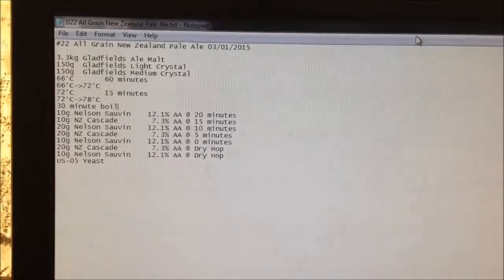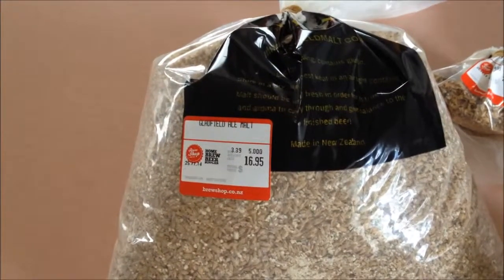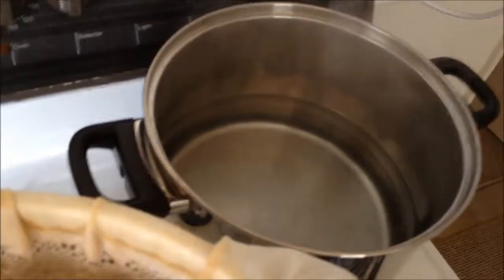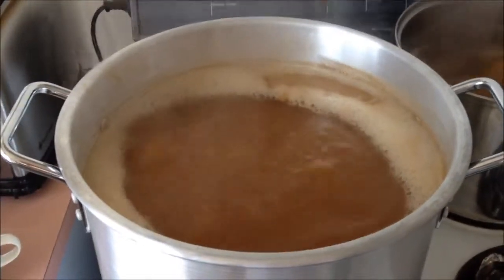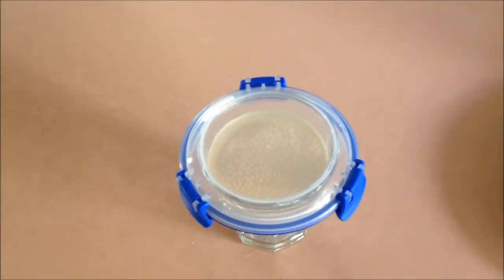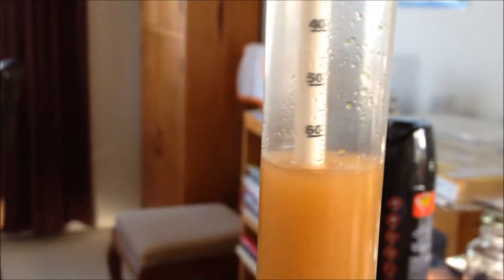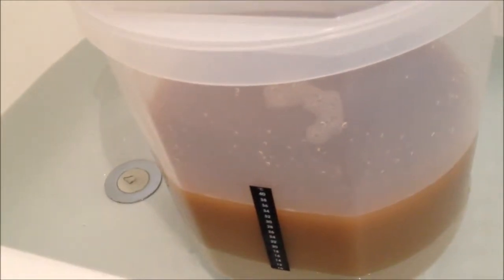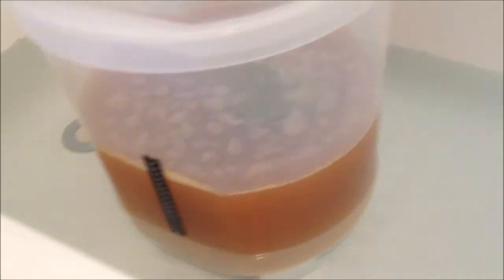New Zealand Pale Ale BIAB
Brewday on 03/01/2015.
3.3kg (91.67%) Gladfields Ale Malt
150g  (4.17%)  Gladfields Light Crystal
150g  (4.17%)  Gladfields Medium Crystal
66°C       60 minutes
72°C       15 minutes
72°C - 78°C
30 minute boil
10g (0.6g/L) Nelson Sauvin    12.1% AA @ 20 minutes
10g (0.6g/L) NZ Cascade        7.3% AA @ 15 minutes
20g (1.2g/L) Nelson Sauvin    12.1% AA @ 10 minutes
20g (1.2g/L) NZ Cascade        7.3% AA @ 5 minutes
10g (0.6g/L) Nelson Sauvin    12.1% AA @ 0 minutes
20g (1.2g/L) NZ Cascade        7.3% AA @ Dry Hop 07/01/2015
10g (0.6g/L) Nelson Sauvin    12.1% AA @ Dry Hop 07/01/2015
US-05 Yeast
17L
Efficiency: about 80%
OG (actual): 1.054
FG (estimated): 1.012
Bottled 17/01/2015
FG (actual): 1.012